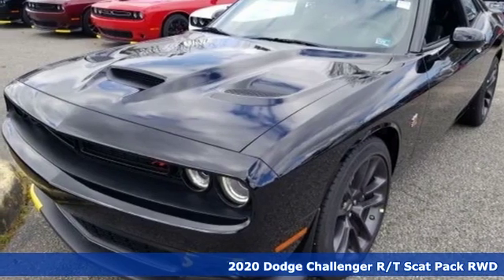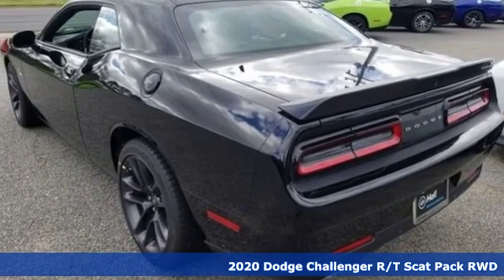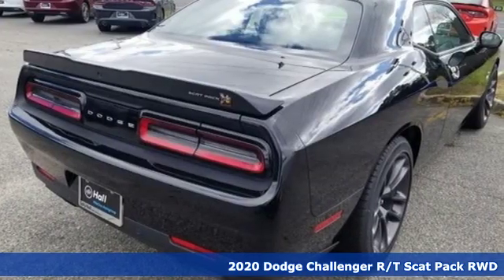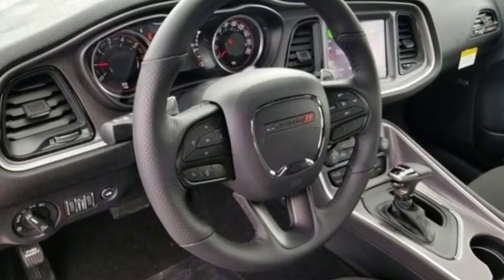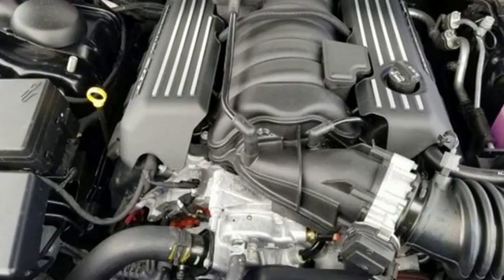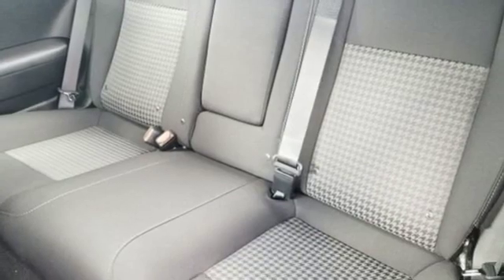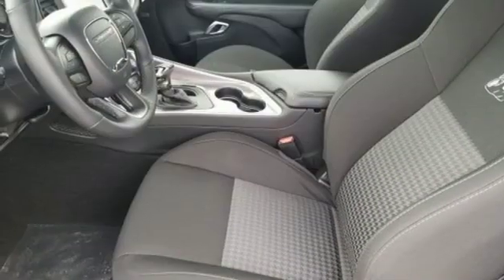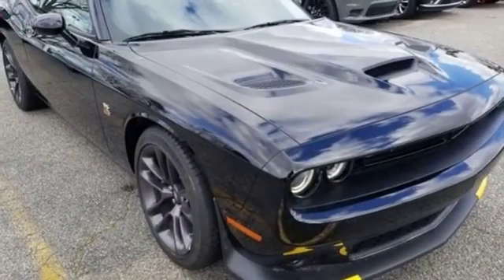New 2020 Dodge Challenger Virginia Beach VA Norfolk, VA #18200008 - SOLD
Year: 2020
Make: Dodge
Model: Challenger
Trim: R/T Scat Pack
Transmission: 8-Speed Automatic
Color: Black
Interior: Black
Stock #: 18200008
VIN: 2C3CDZFJ5LH117485

Address:
3152 Virginia Beach Blvd